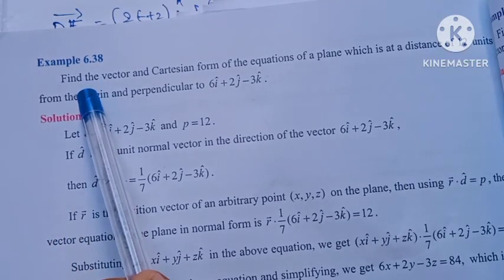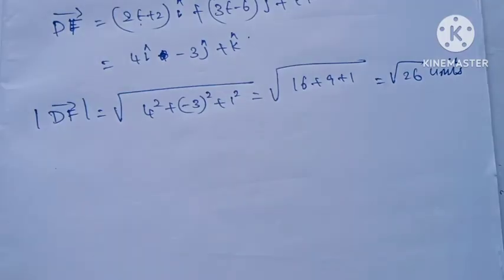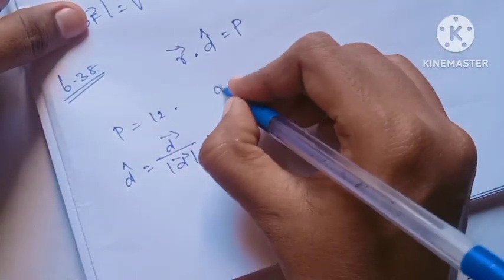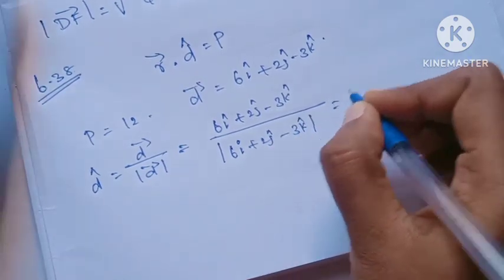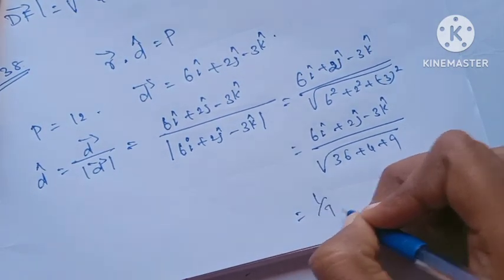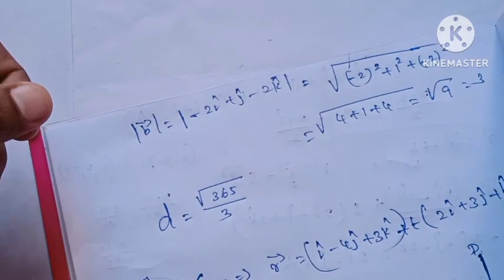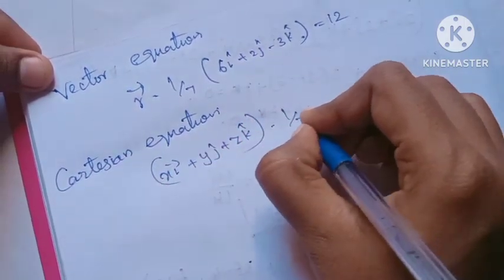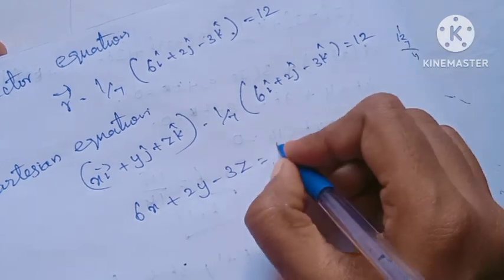12th Maths/Ch:6/Example:6.38-Samacheer syllabus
12th Maths/Ch:6/Example:6.38-Samacheer syllabus